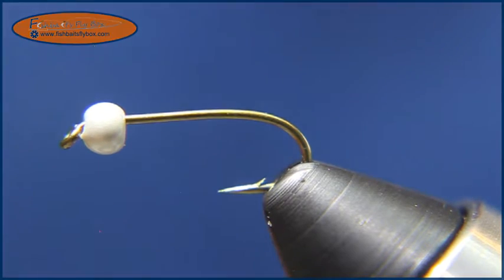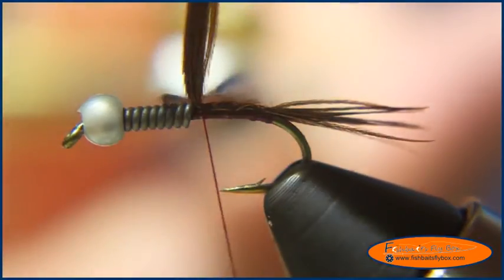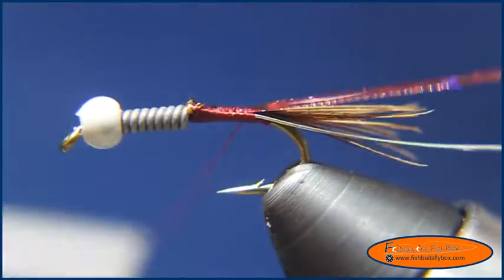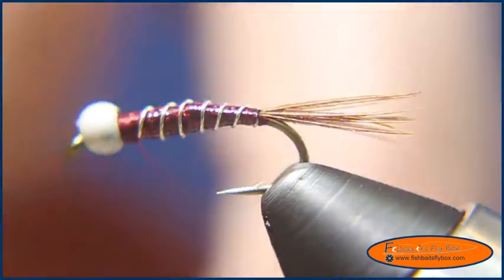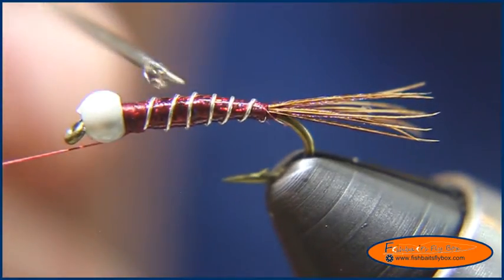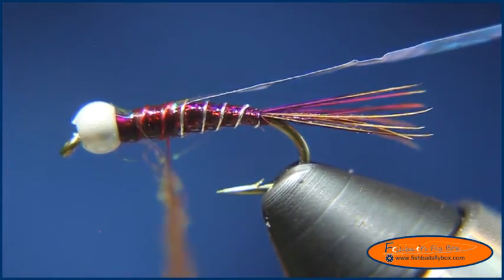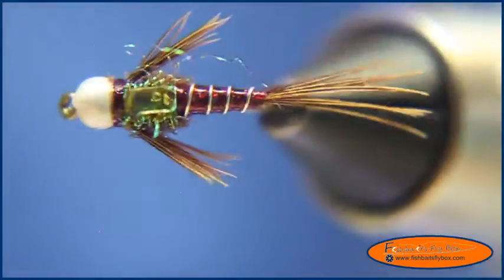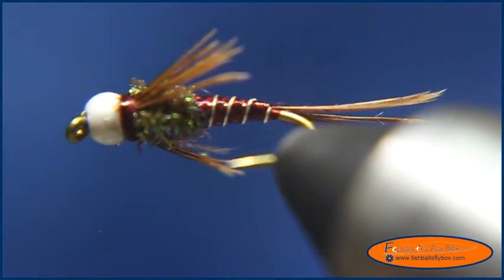Fly Tying - A Maholo Nymph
Lance Dean of Fishbait's Fly Box ties the Maholo Nymph.  Rob Anderson created this extremely effective Pyramid Lake pattern.  The Maholo Nymph is a variation of a Pheasant Tail Nymph.

Photos/Videos

Downloadable Files

Comments